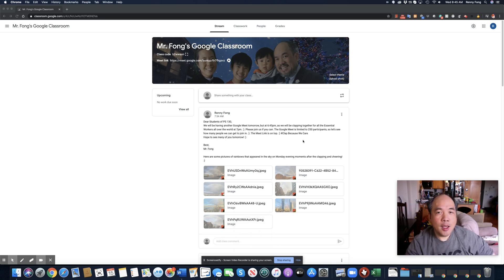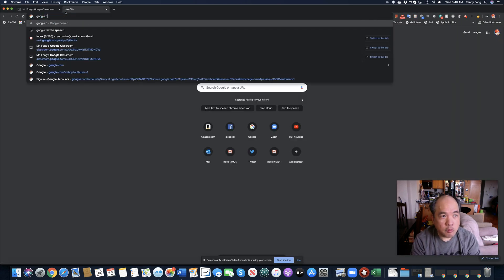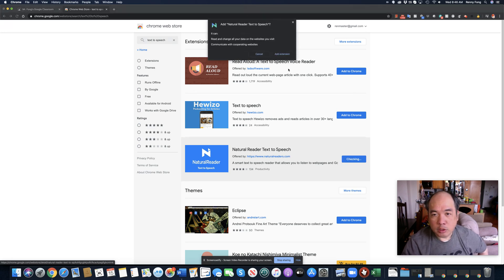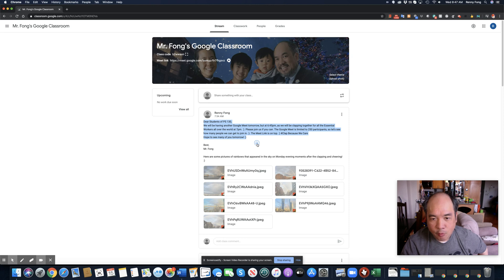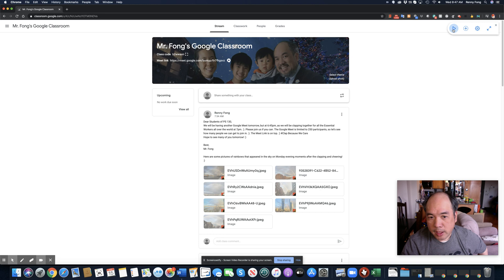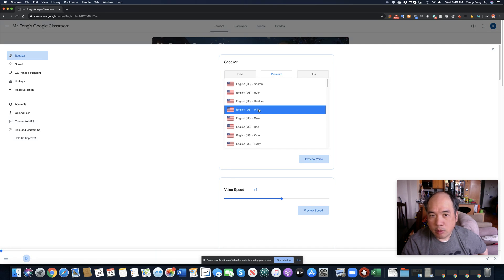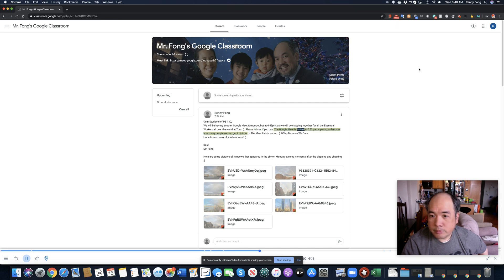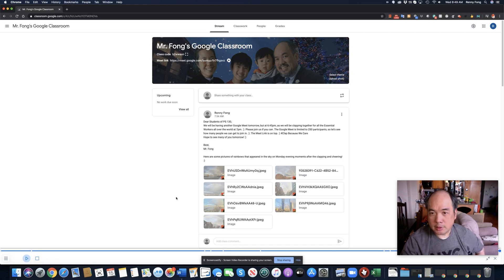Text to Speech Google Extension - Natural Reader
A short tutorial on how to add Natural Reader to your Chrome Browser so that the computer can read text aloud for you. :)